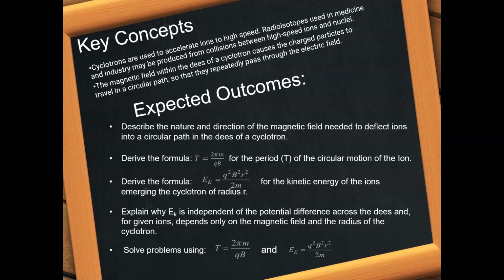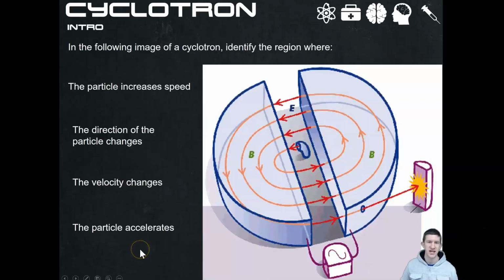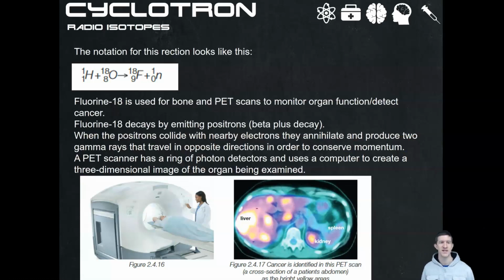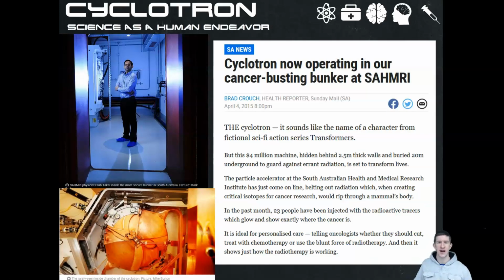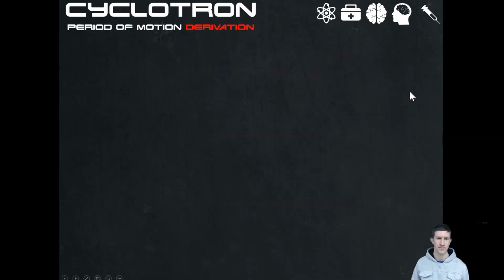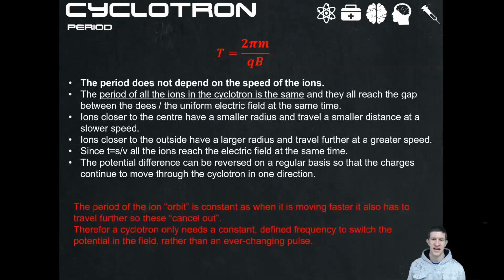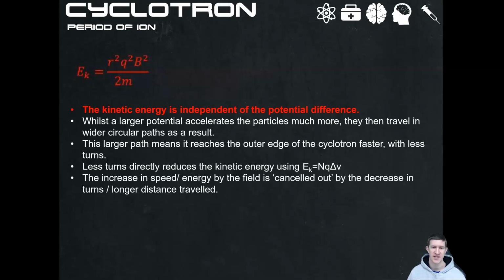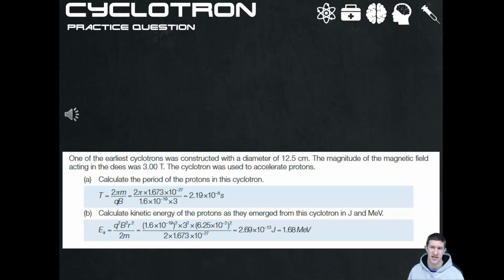2.4.3 Cyclotrons pt. 2